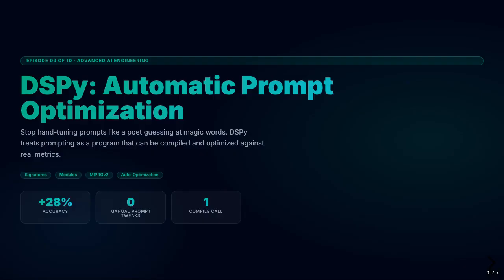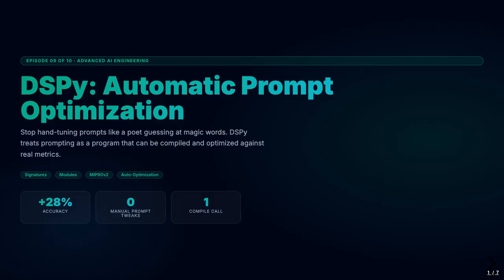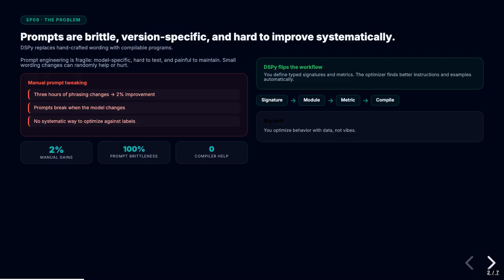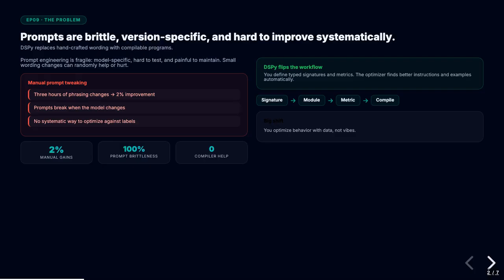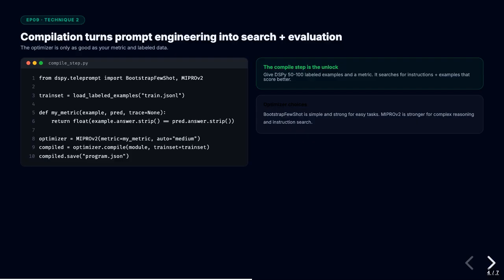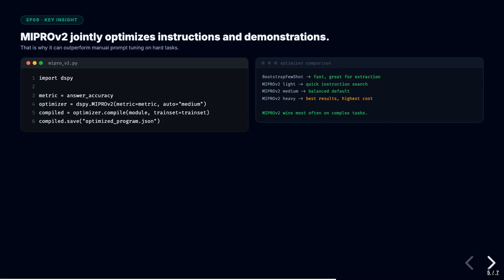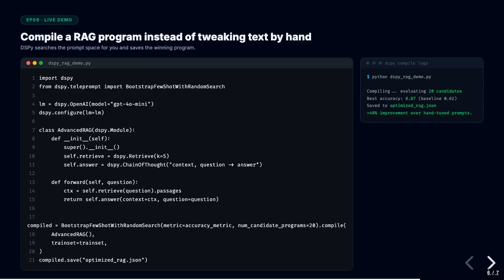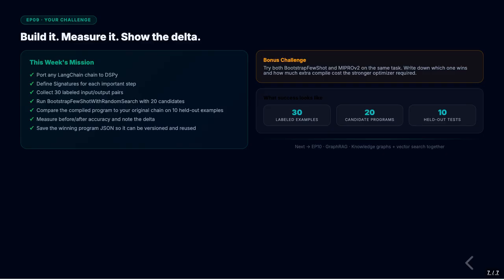DSPy: Stop Writing Prompts. Let AI Write Them 10x Better | AI Advanced EP9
Stop spending hours writing prompts. DSPy automatically optimizes your prompts using data — and it beats hand-crafted prompts every time.

What you'll learn:
• DSPy vs traditional prompt engineering
• Signatures, Modules, and Teleprompters explained
• Automatic prompt optimization with labeled examples
• DSPy + RAG for automatic pipeline optimization
• When to use DSPy vs manual prompting

The framework that makes prompt engineering obsolete.

Chapters:
0:00 Why prompts break at scale
2:00 DSPy core concepts
5:00 Building with DSPy modules
8:00 Automatic optimization demo
12:00 DSPy + RAG pipeline